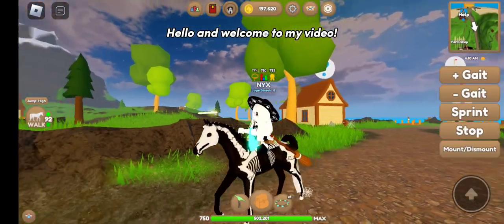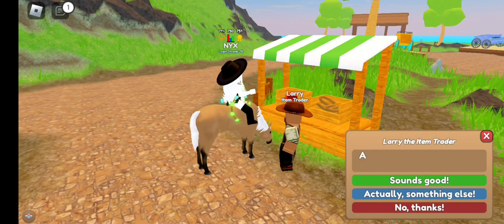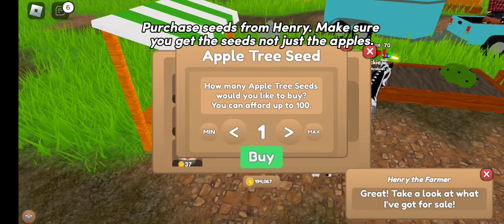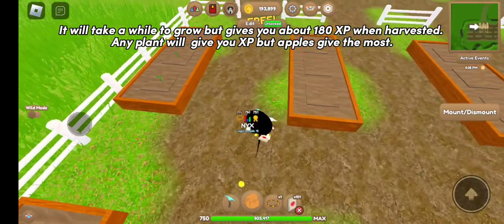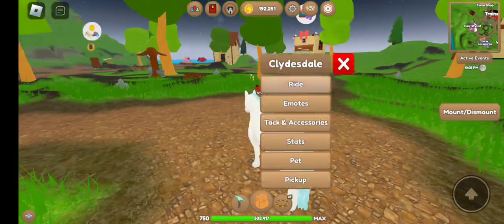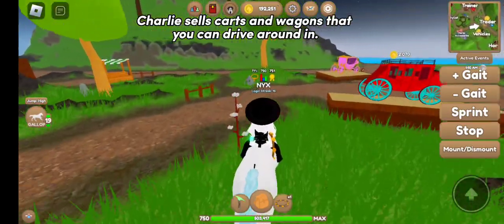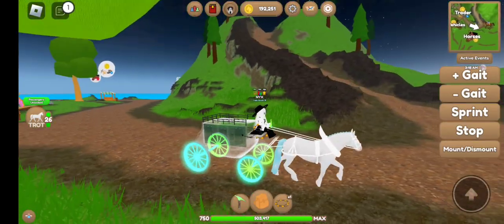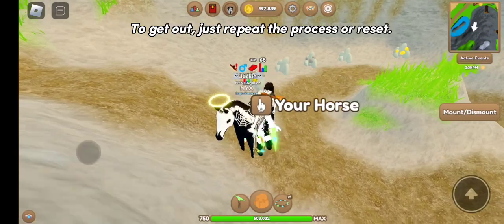Roblox Wild Horse Islands: Tutorial & Tips for New Players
Hello and welcome, in this video I talk about the Roblox game Wild Horse Islands, and give some information on how to get started!